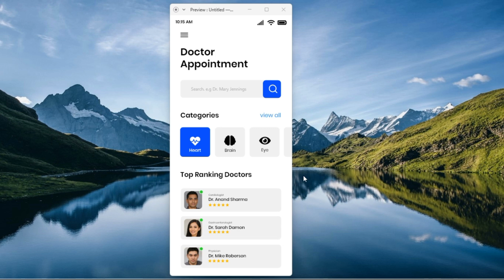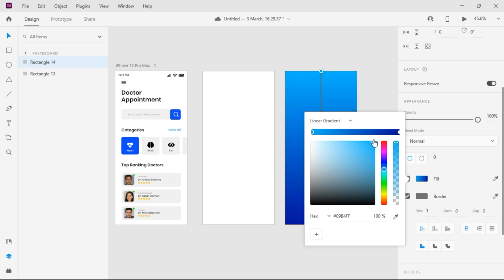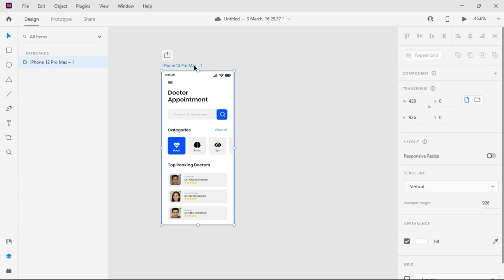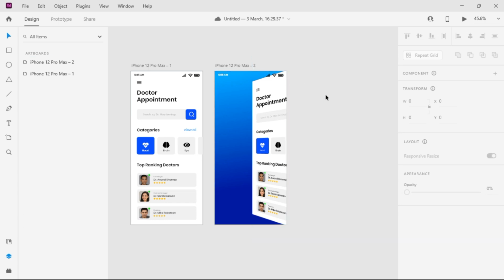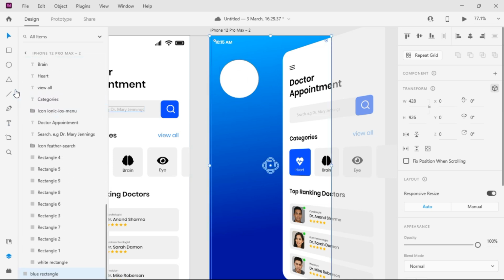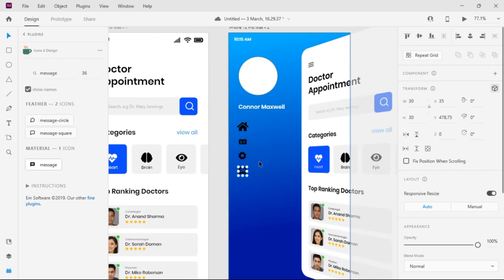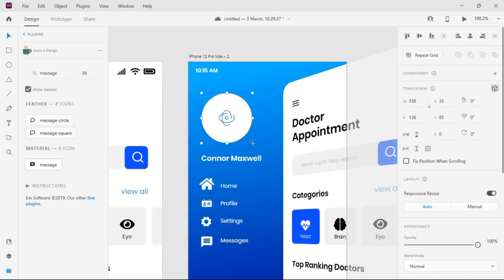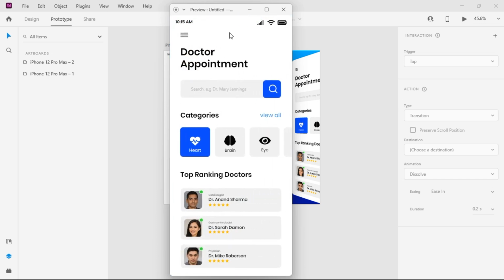How to create and animate a 3D Navigation Drawer using Adobe XD | 2023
In this video i will show you in a few easy and simple steps how to make and animate a 3d navigation drawer using adobe xd. Watch and learn its easy.